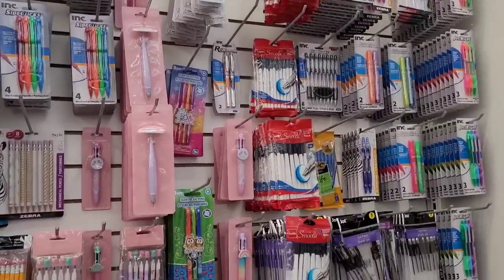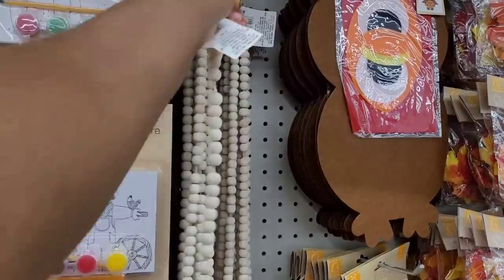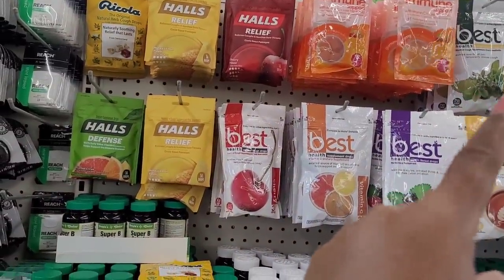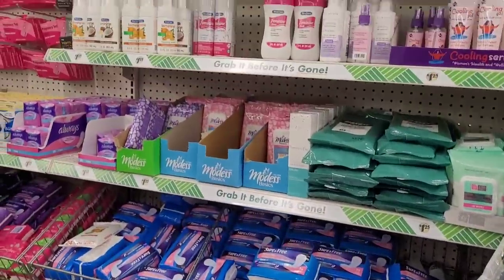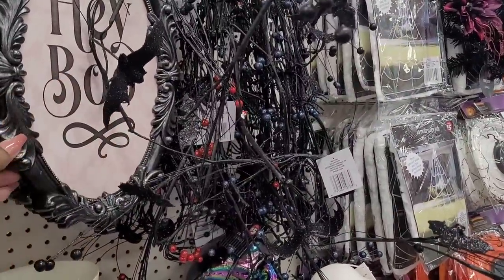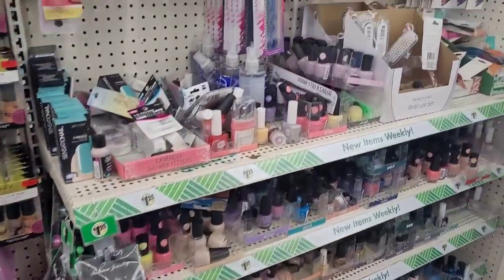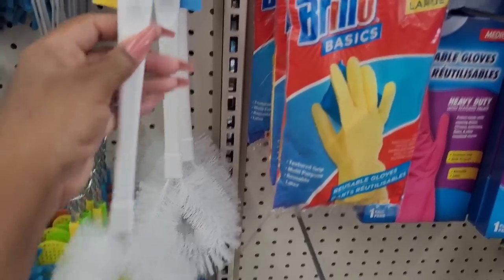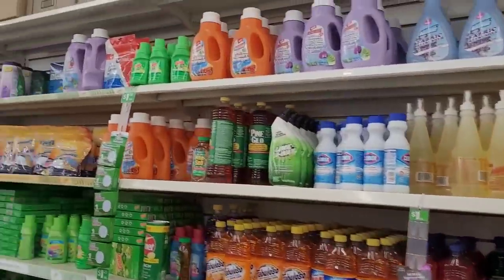NEW BROWSE WITH ME|DOLLAR TREE|NEW FINDS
Welcome back everyone. Today we are in a few Dollar Tree store's let's see what they have to offer!!!